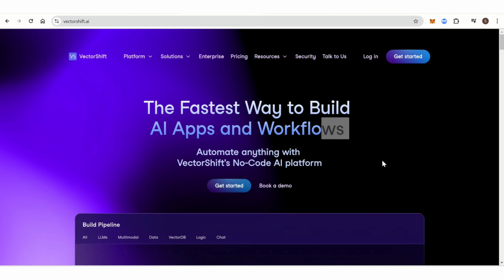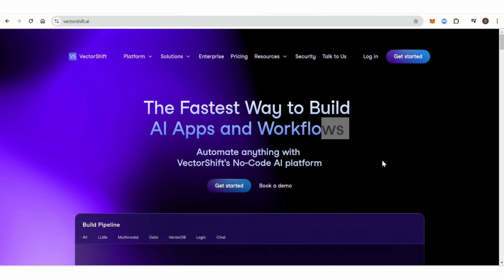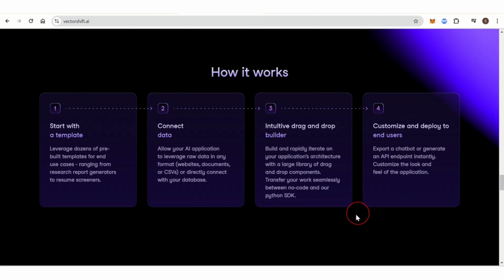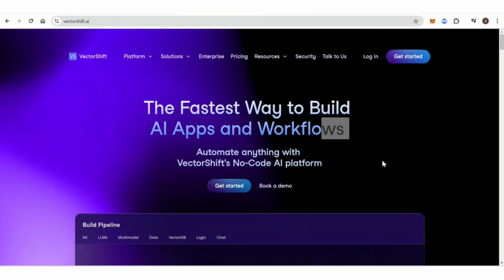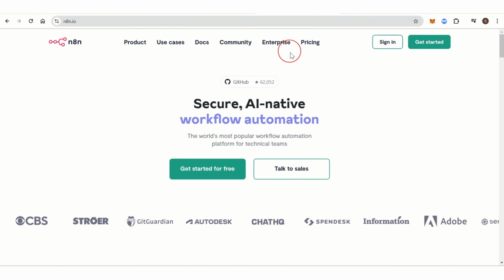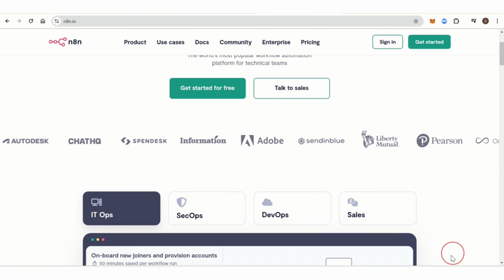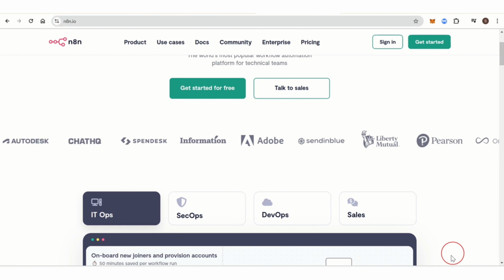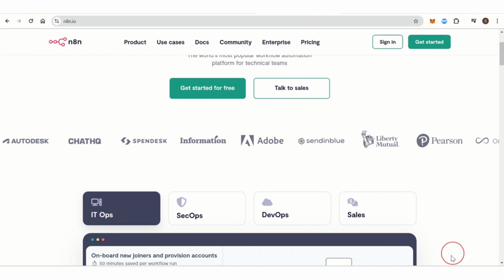VectorShift Vs N8N - Which No-Code Automation Tool is BEST? (2026)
VectorShift vs N8N – Which No-Code Automation Tool is BEST in 2026? Looking for the ultimate automation platform? In this in-depth VectorShift vs N8N comparison (2026), we’ll break down everything you need to know, including features, pricing, integrations, and performance, to help you decide which tool is right for you.

In this video, you’ll learn:
✅ VectorShift vs N8N (2026) – Key differences and similarities
✅ Which is better for automation? VectorShift or N8N?
✅ VectorShift vs N8N pricing – Which one offers better value?
✅ Best no-code automation tool in 2026 – Which one should YOU choose?
✅ VectorShift vs N8N integrations – Which tool works best with your apps?

If you’re considering VectorShift or N8N for workflow automation, watch this VectorShift vs N8N comparison (2026) before making a decision!